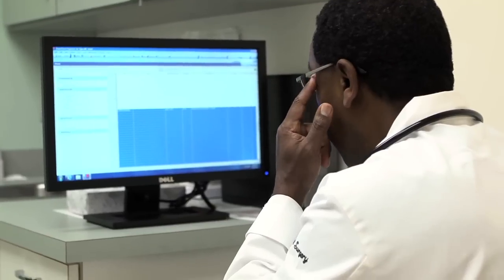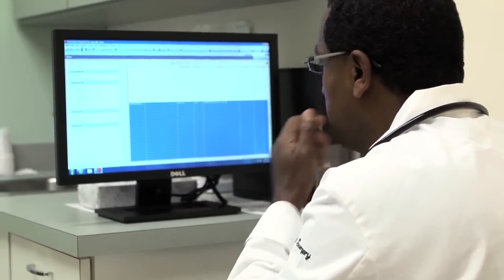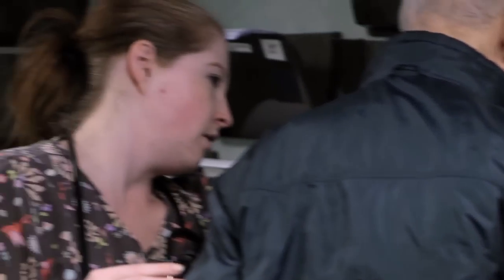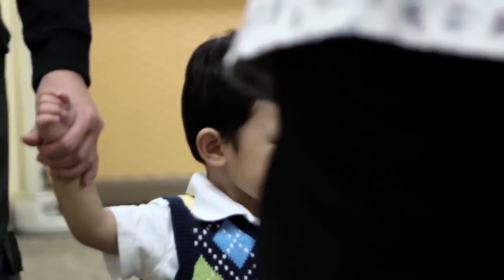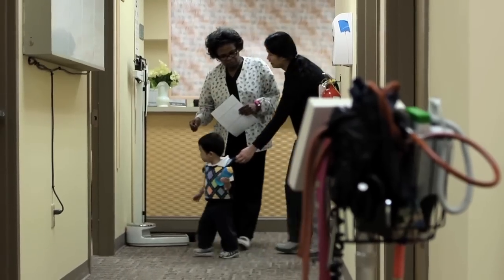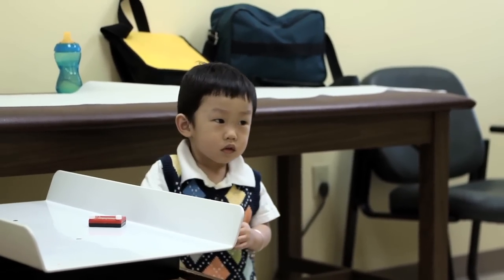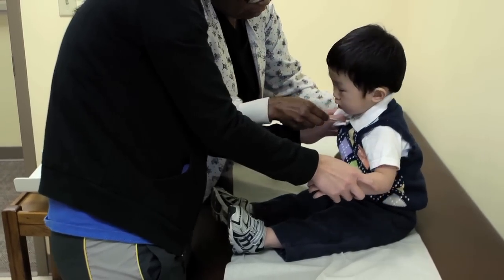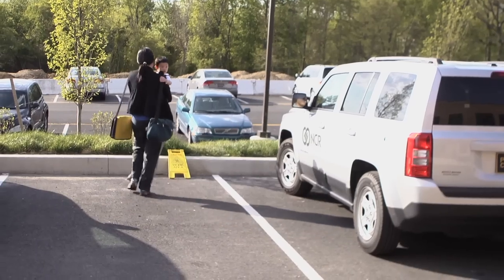Bringing Practices Together: United Medical, Delaware, Powered by Cerner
Cerner Ambulatory Electronic Health Records and Practice Management solutions increase efficiency and reduce costs for United Medical's clients in Delaware.